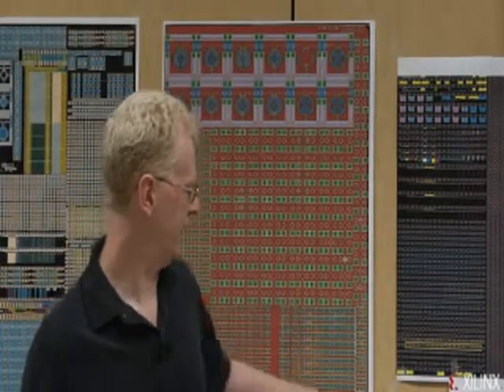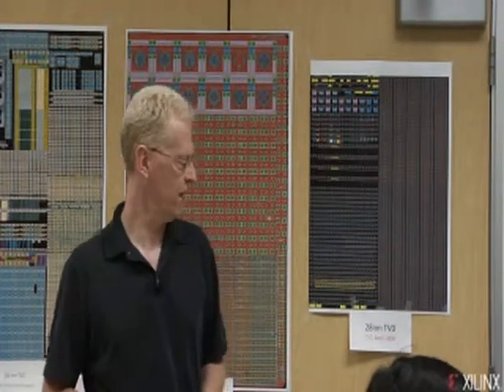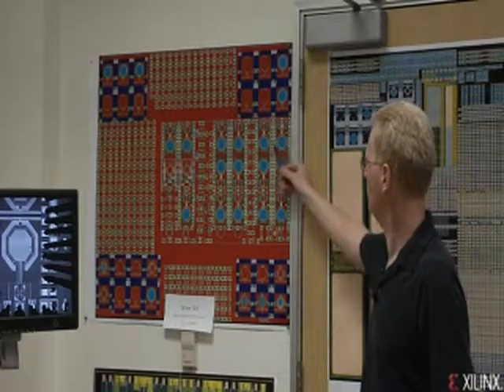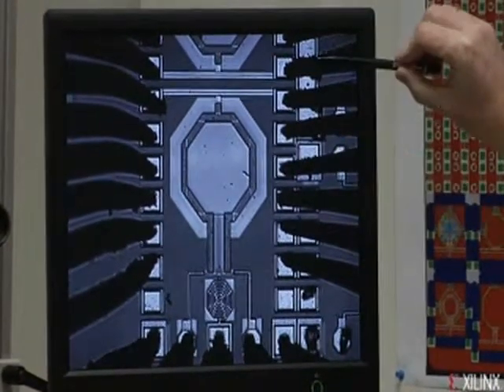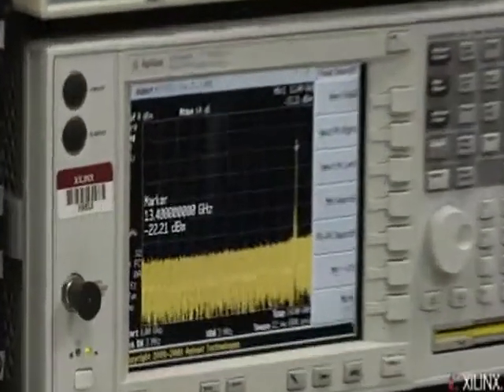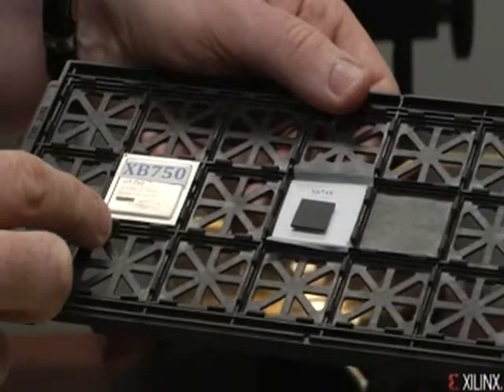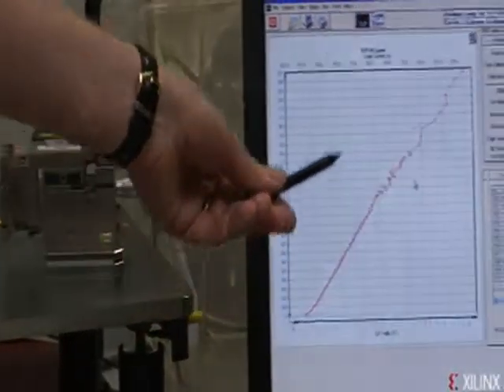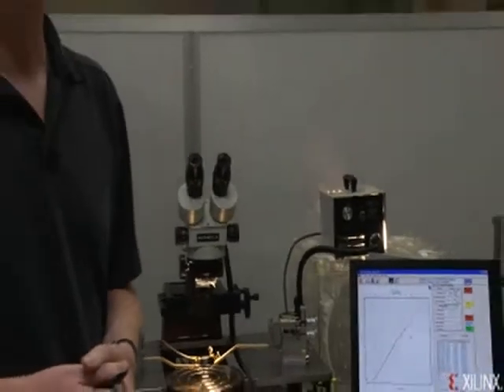FPGA의 ASIC시장 자일링스가 여는가?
FPGA는 태생 자체가 Wide Range의 application을 소화하는데에 있었다. 즉 어떠한 Application에 포커싱한다기 보다는, 엔지니어가 가장 쉽고 편리하게, 본인이 개발하는 모든 application을 설계 할수 있도록 했다는 것이다. ASIC이나 ASSP가 특정 Application에 포커싱하여 만들어졌다는것에 비하면, FPGA는 상당히 개방적인 IC라고 할수 있겠다. 그러나 이 FPGA에도 단점이 있으니 바로 Asic에 비하여 수량에 제약이 적으면서 가격이 비싸다는것이고, 많은 Application을 고려해야 하기에 당연히 Size가 크며, 전력소비가 기존 Asic에 비해 상당히 사용된다는 것이다.